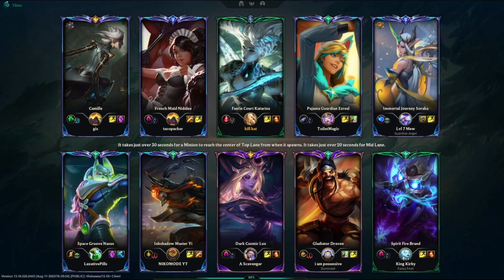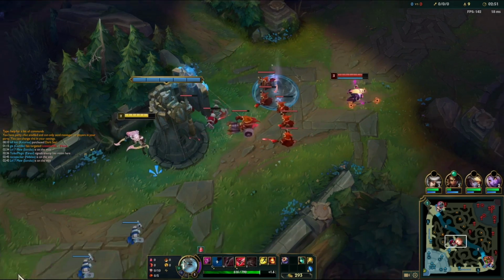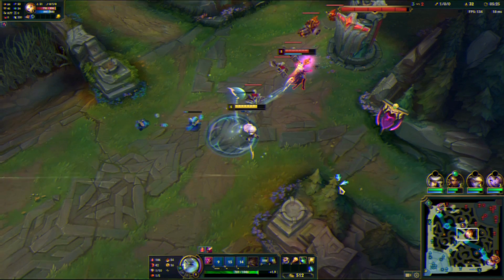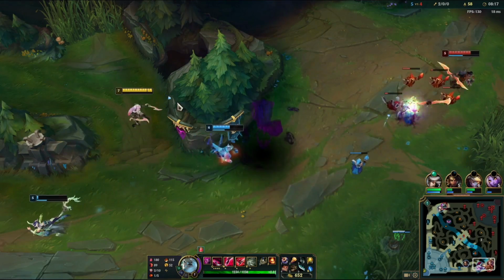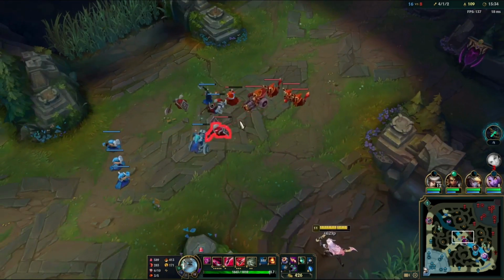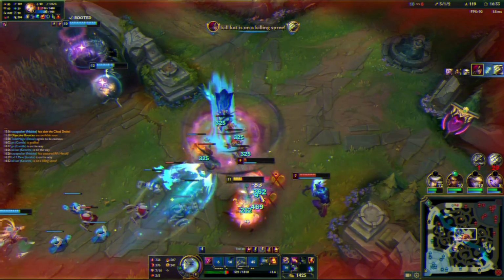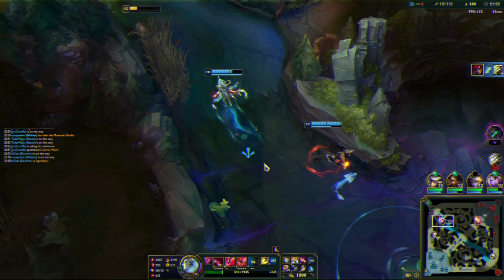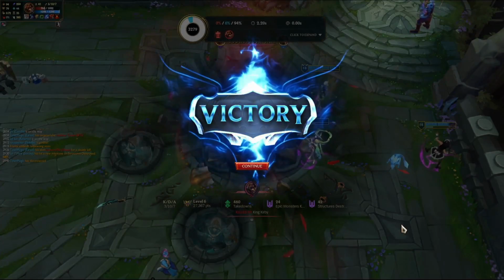Katarina Tips for using PRO MECHANICS to WIN GAMES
• Get custom badges and emotes!
• Support to me so I can continue to make content for you

Coaching (OPEN)
• Officially coaching! Price starts at $50 USD for each session.
• Further notes:
- VOD Review and Live Coaching available (same price)
- Ex-Challenger Season 7. Currently Master Tier.
- Coaching sessions can last from 1-2 hours.